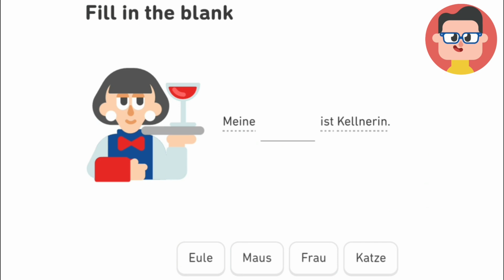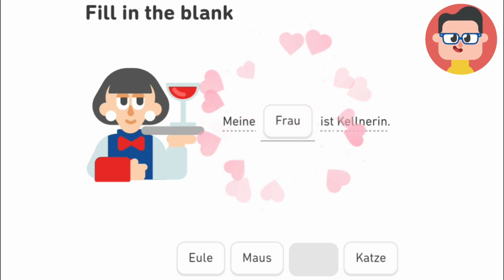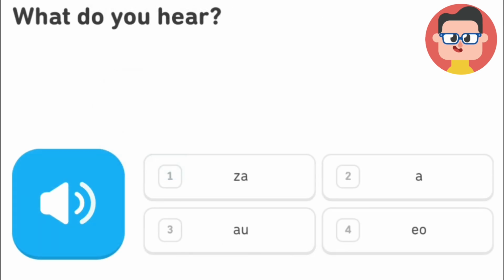🔴 STEP 105 | German quick exercises for beginners and casual learners at A1 level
✨️ Welcome to German 3-minute Steps— your go-to space for learning German without the pressure. Whether you're just starting out or brushing up on basics, I break things down in a way that's easy to follow and enjoyable. This channel is designed for casual learners who want to explore, understand, and grow at their own pace. No jargon, no stress — just clear explanations and practical insights to help you learn smarter, not harder.

📖 In Step 105, you'll learn essential phrases and sentences for talking about jobs, professions, and where you work. This lesson is tailored for A1-level learners, especially English speakers, but it's open to anyone eager to build a solid foundation in German.

📚 Inspired by the structure of Duolingo, this video offers personalized content with my own voiceover, editing, and explanations.

📝 Language learning is a journey — it takes daily habits, small steps, and a spark of joy to keep going. Here, you’ll find both the structure and the motivation to stay on track. And I’m always here to answer your questions.

🎯 All visuals, narration, and editing are created independently to give you a fresh and engaging way to learn.

😍 So enjoy your language_learning adventure — and remember